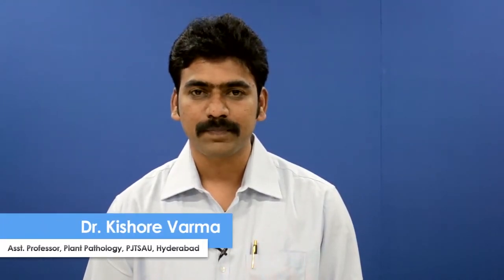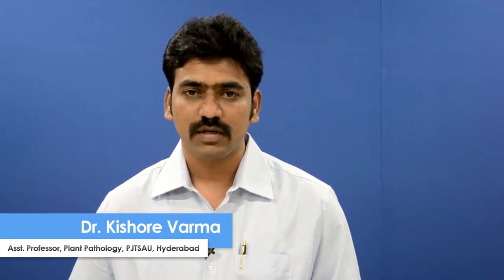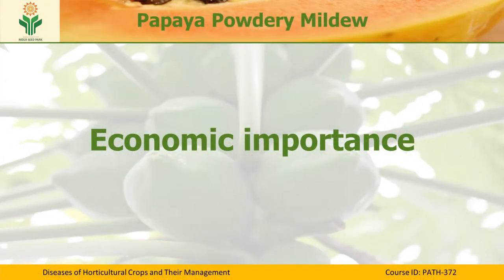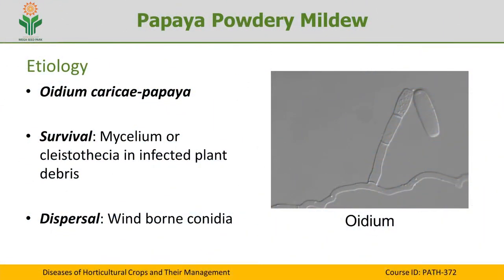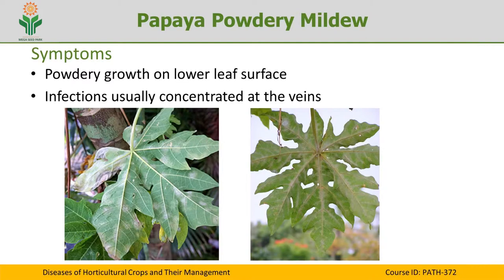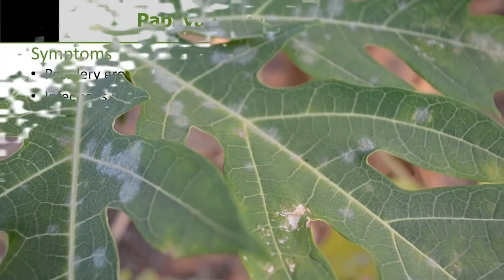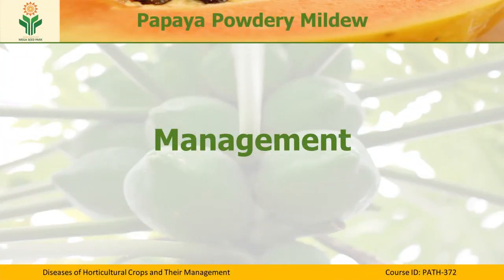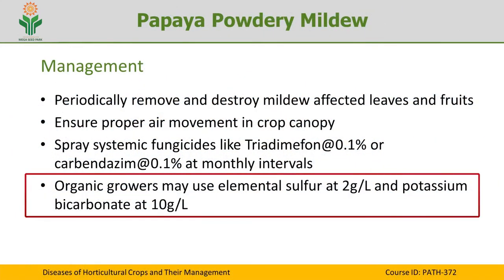Diseases of Papaya - Powdery Mildew | By AP MEGA SEED PARK